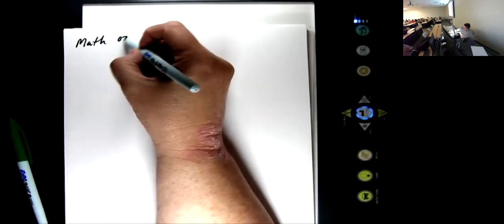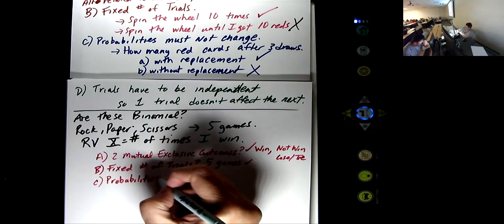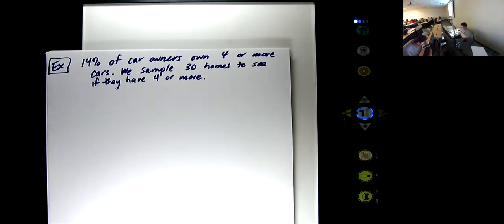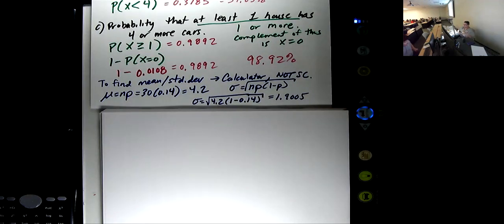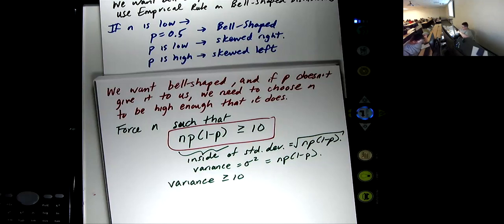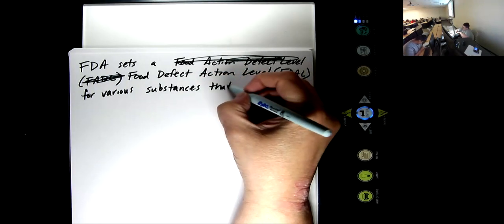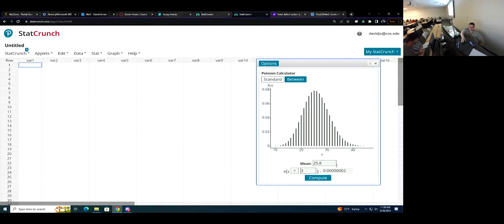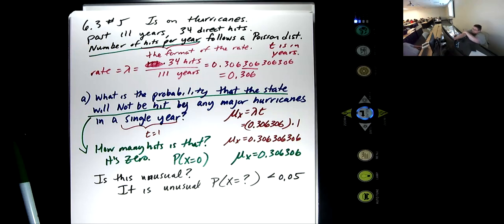Math 021 Day 13 Fall 2023a 6.2 6.3 Binomial and Poisson Distributions